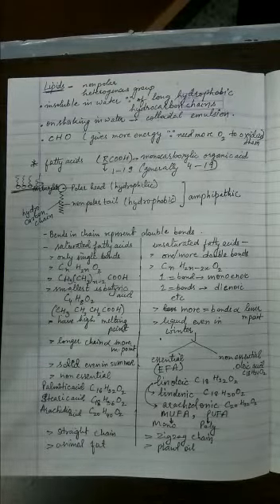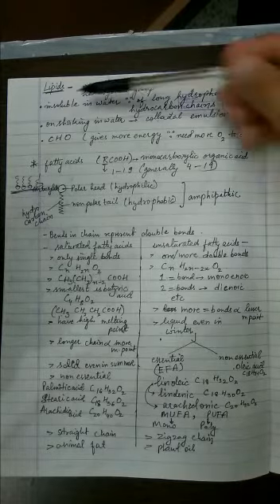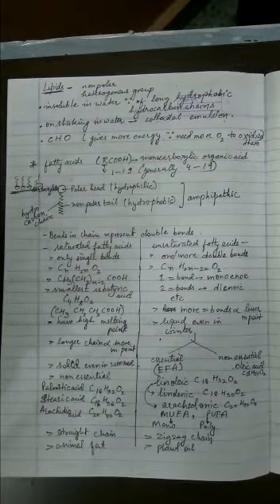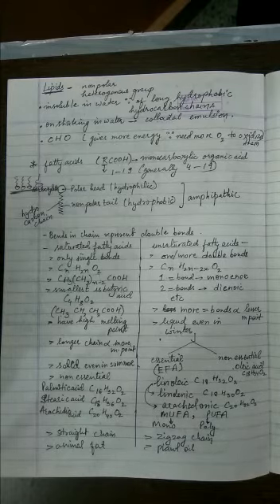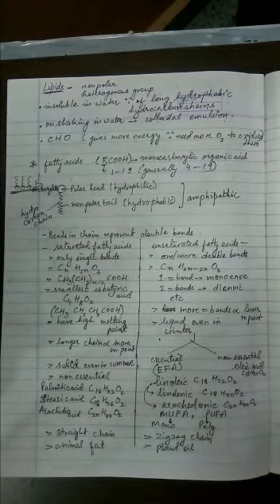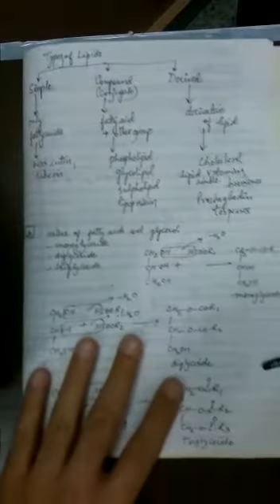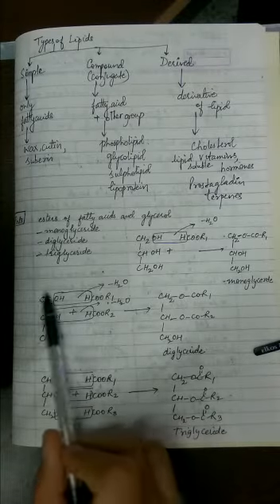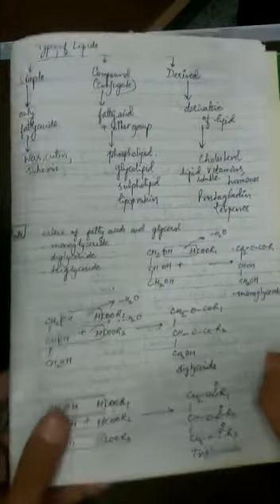Class XI Biology Biomolecules Continued By Neeraj Sir Part 1